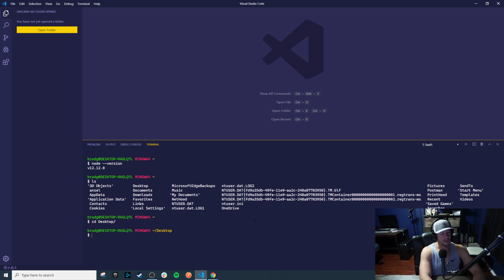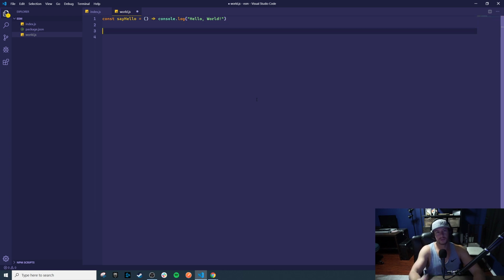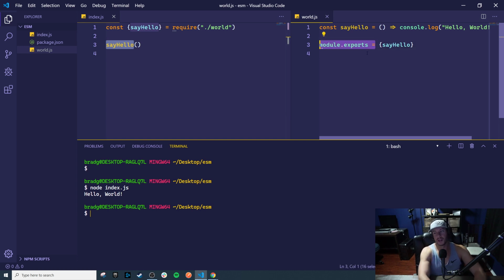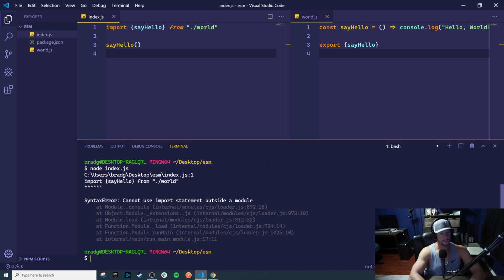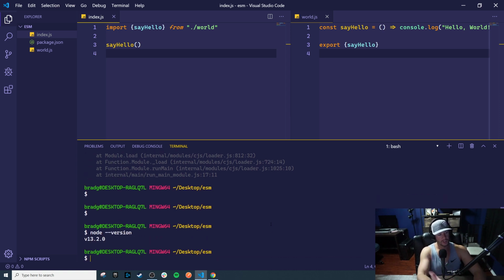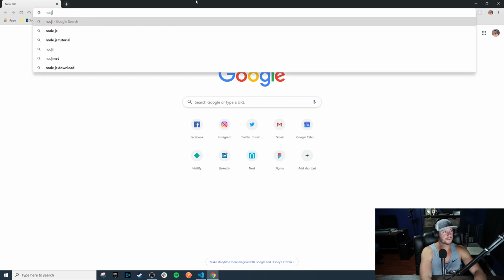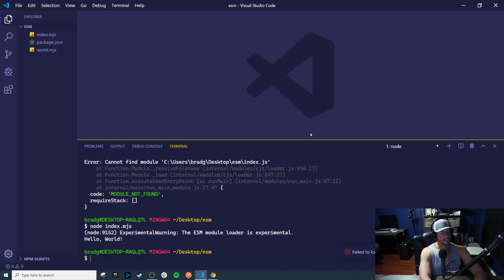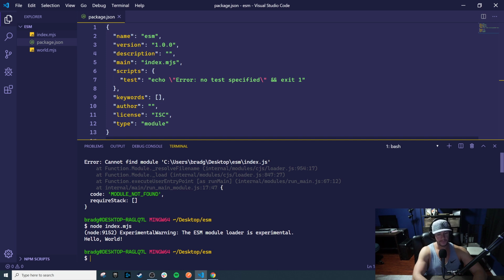☕ Node.js ES Modules!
ES modules finally come to Node.js in v13.2.0!